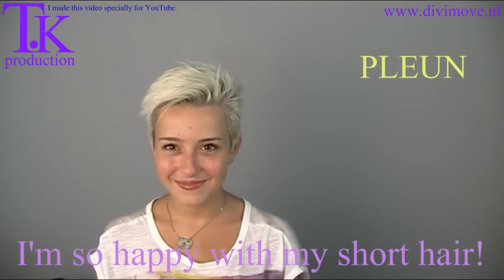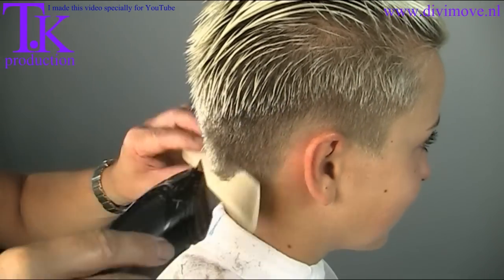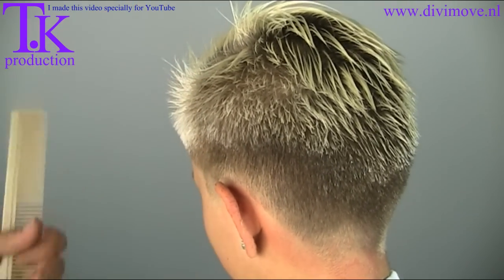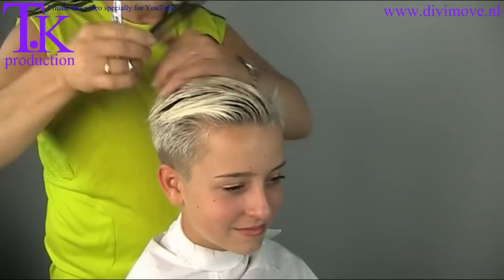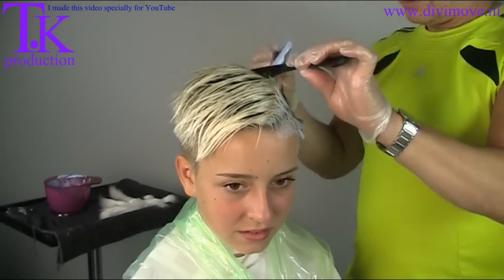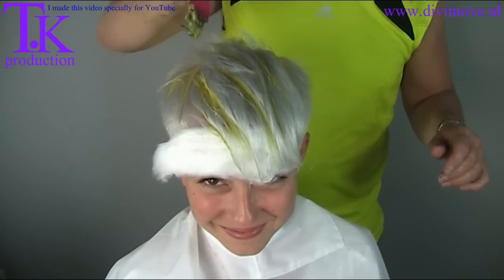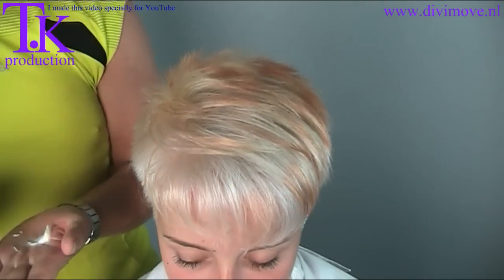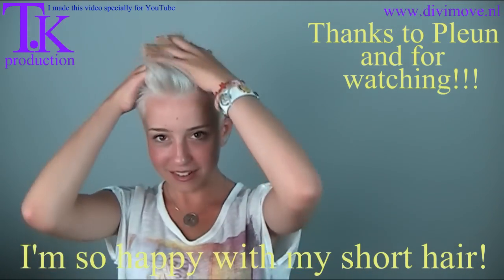I'm so happy with my short hair! PLEUN by Theo Knoop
I'm so happy with my short hair! From the day Pleun donated her long hair she has ultra-short hairstyles and love to color! She dreams of red, violet, purple and dark colors in Autumn and wintertime so you will see more of her. In this video she will have platinum blonde with pastel colors in her hair and I show you the fun we have together. With hairdressers love I'm Theo Knoop
Hi Everybody!

Theo Knoop